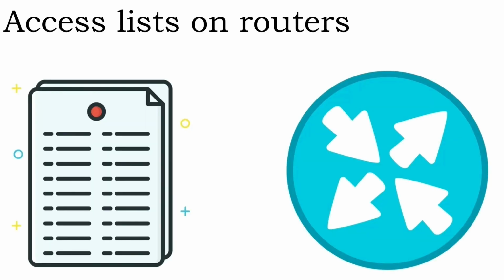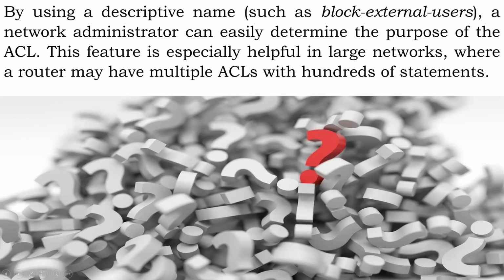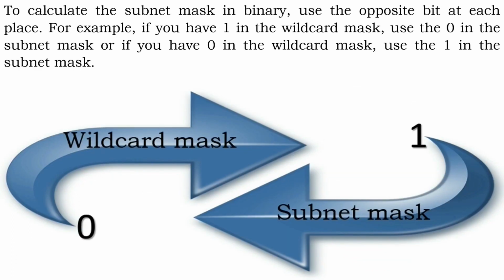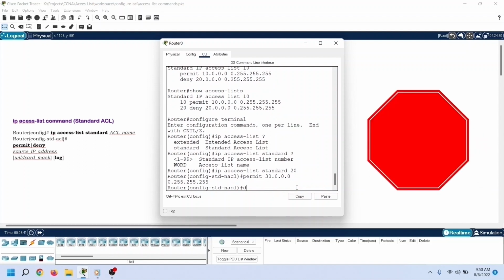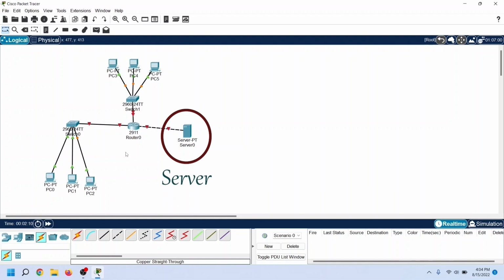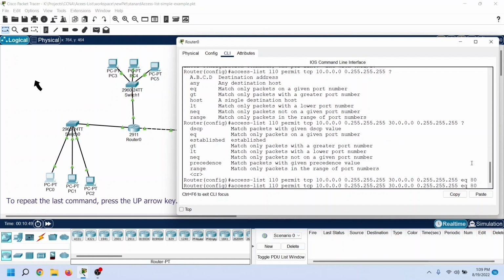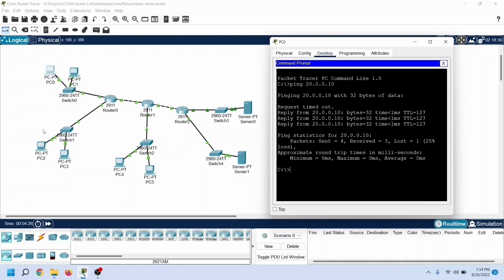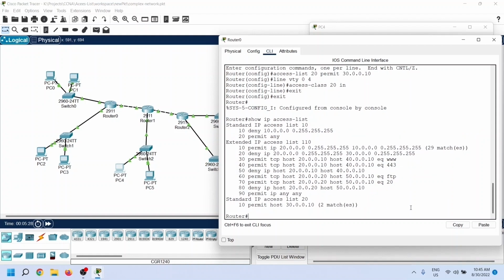Complete tutorial on Cisco Access Control Lists for CCNA exam | All ACL topic Explained via Examples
This video is a complete video on access control lists. It includes all ACL-related topics that you need to practice for the CCNA exam. It doesn’t matter whether you have any previous knowledge of ACLs or not, after watching this video, you can create, implement and verify ACLs confidently.

Main topics of this video

How routers forward data packets
What are ACLs and how they work
Types of ACLs Standard and Extended
Differences between a wildcard mask and a subnet mask
The access-list command and the ip access-list command
How to setup a packet tracer lab to practice ACL-related topics
How to create, implement and verify ACLs

This video is based on the following tutorials.